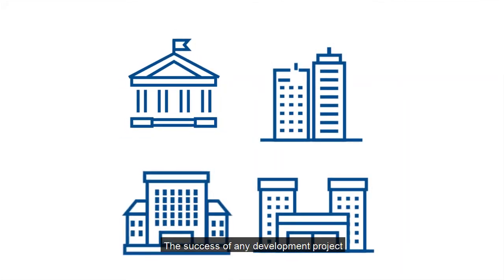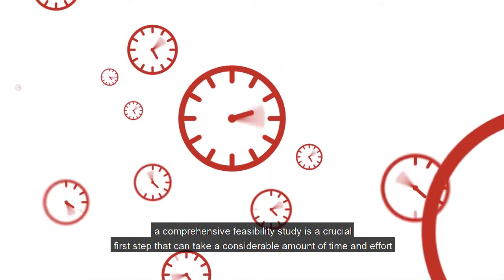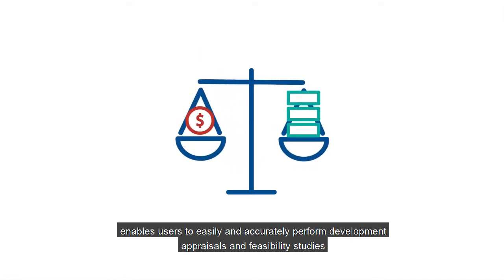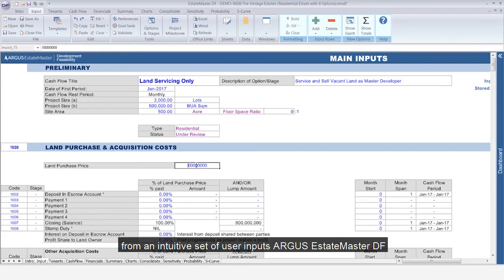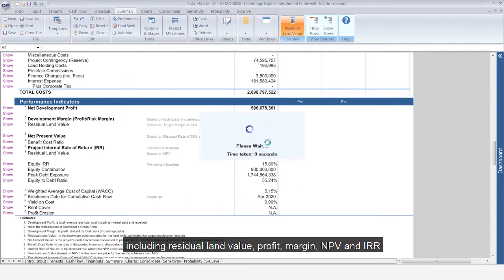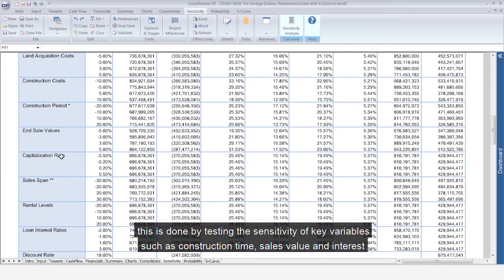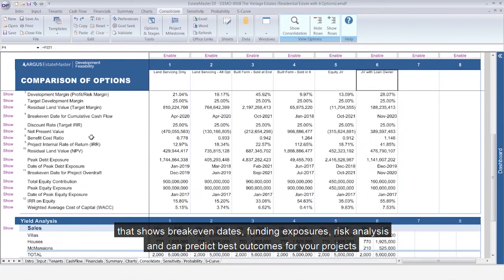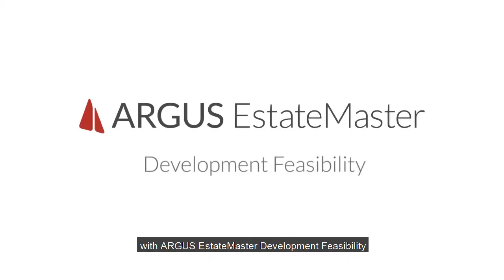ARGUS EstateMaster | Development Feasibility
Identify the best property development opportunities by forecasting the financial viability and risk profile of your next project.

The ‘Development Feasibility’ module allows you to forecast the feasibility of a project using a discounted cash flow analysis to ensure the best financial outcome for your next property development project.